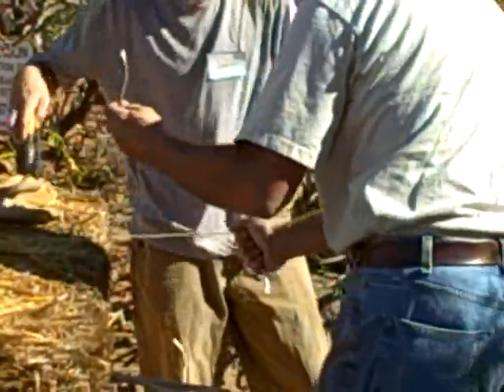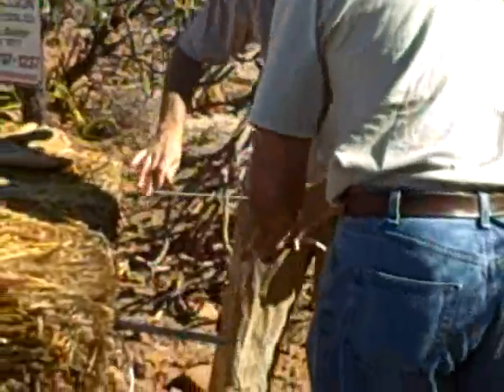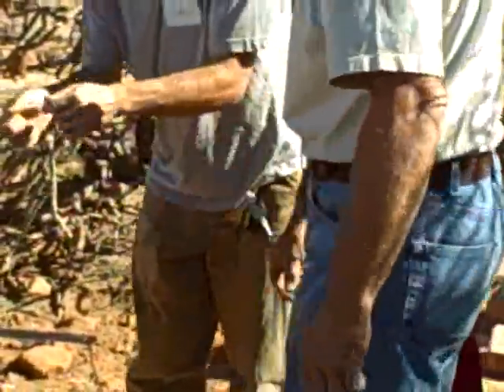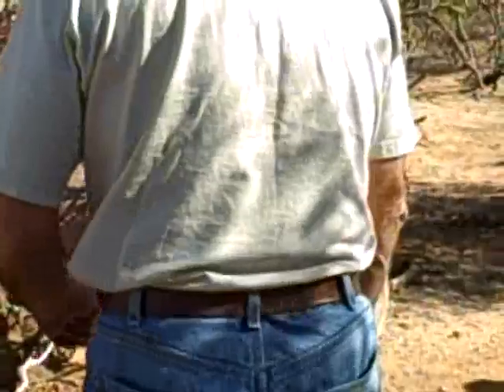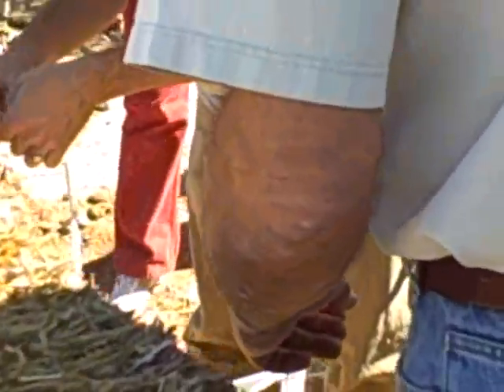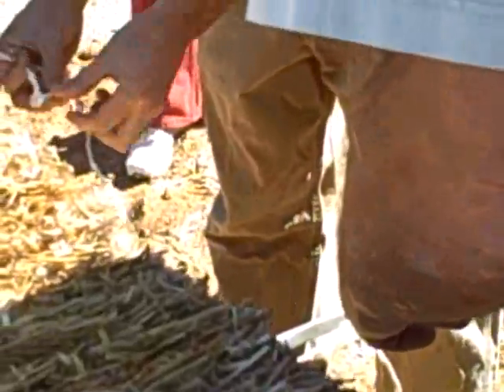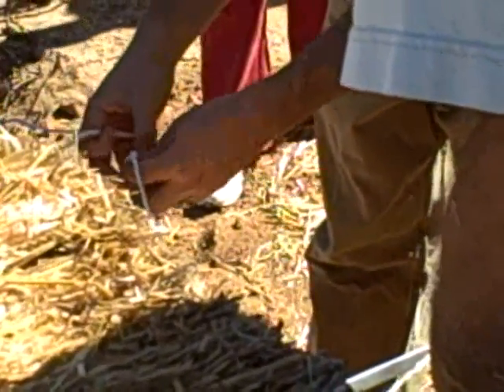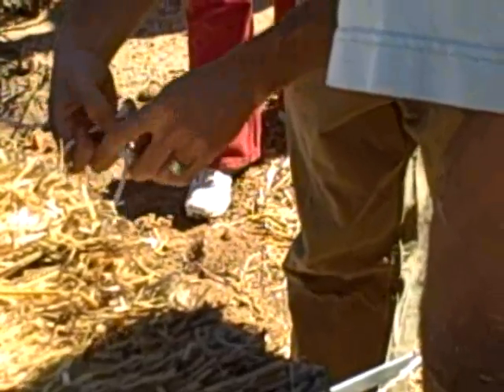Mason Center Wall Raising: Half Bales 2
More information on making half strawbales